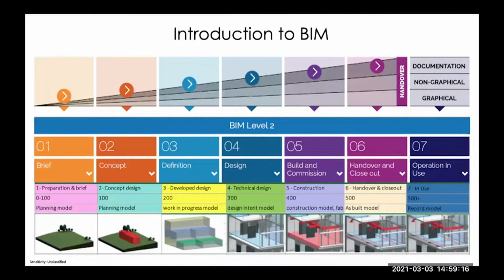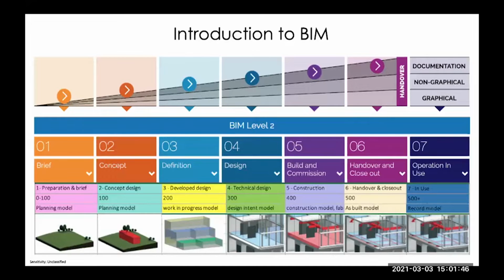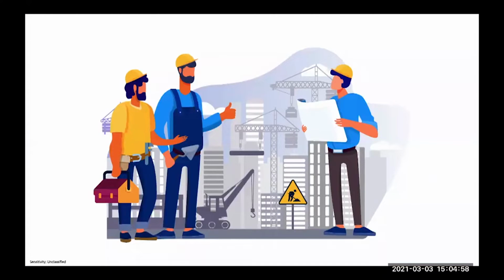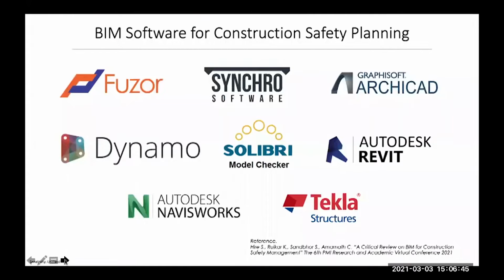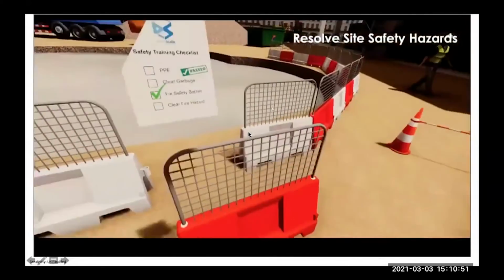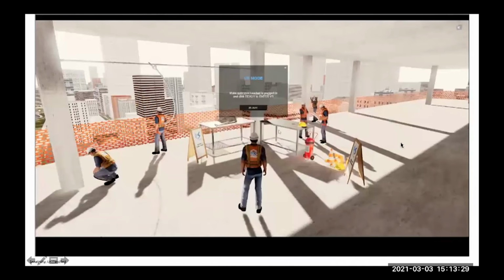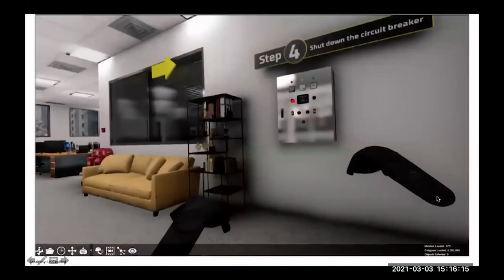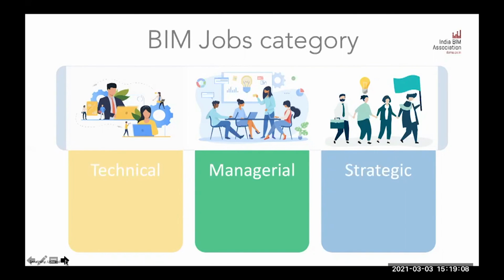Lecture 26 : BIM for Construction